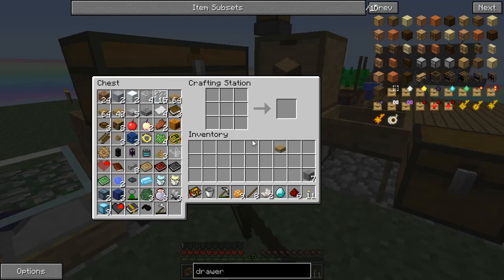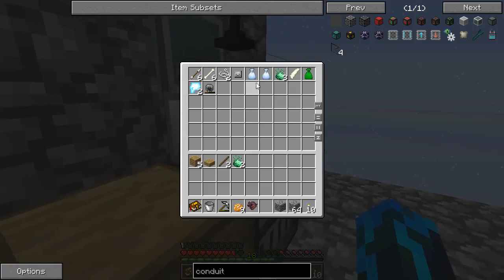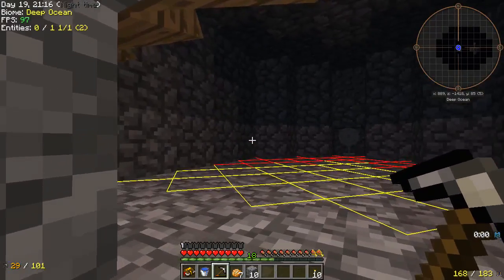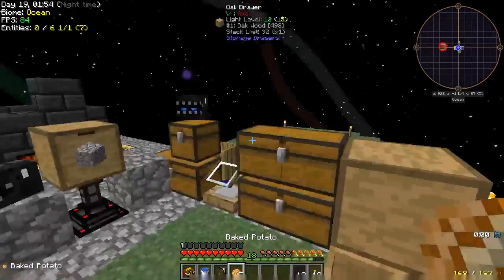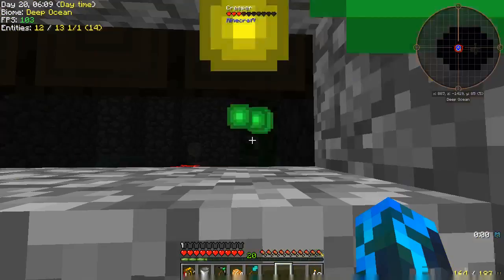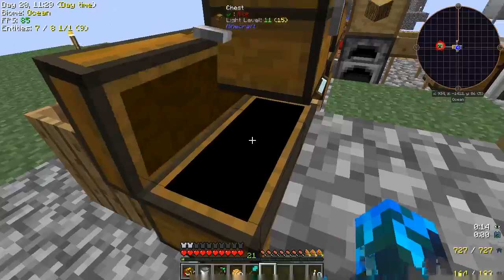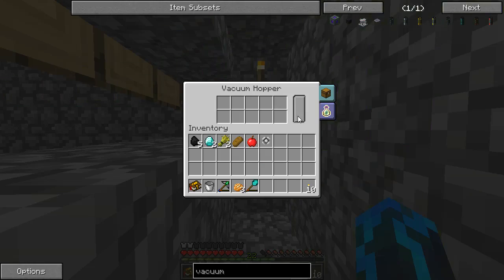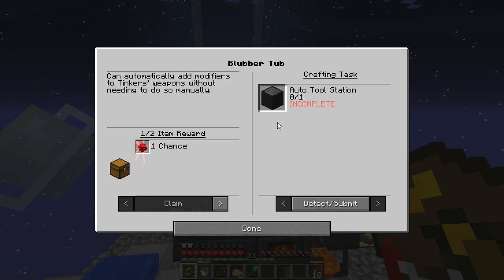Project Ozone 2: Reloaded #7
Welcome Adventurer, to Project Ozone 2: Reloaded. We of the Titan Council have placed you in a blank canvas world to start anew from the calamity of Project Ozone and Error 404. The rules are the same as last time complete quests as you go along to obtain sweet loots and extra lives. The Titan Council consisting of OG_Arist0tle, Kayjaxx, BaconBrotato, BrickBosworth, LadyArist0tle, LukasMc, Slikrick, TheCazadorSniper, Seyeght, and others will be watching from the heavens.